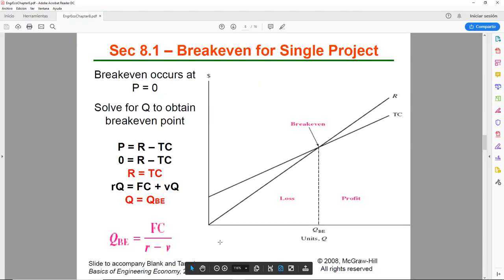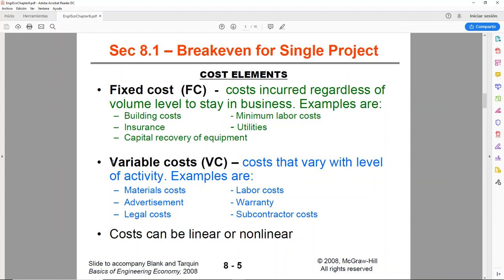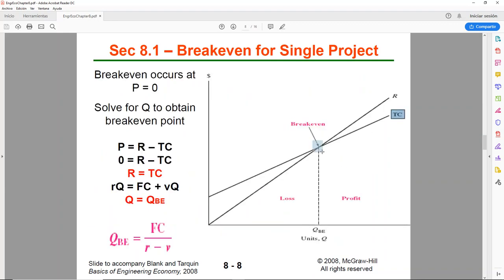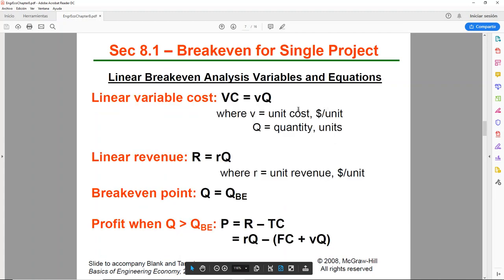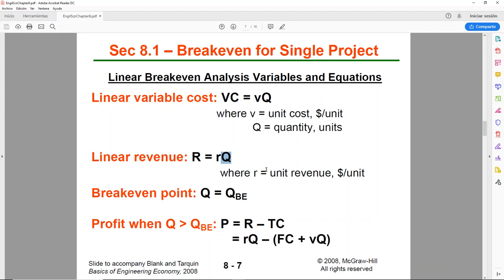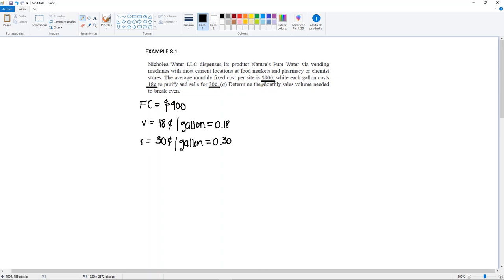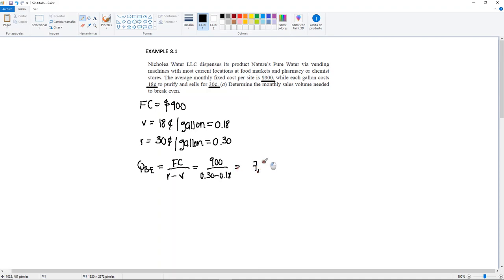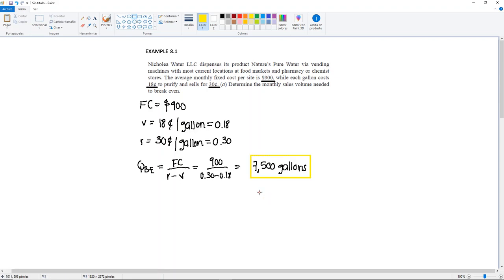Engineering Economics - Breakeven Point for Single Project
Engineering Economics
Chapter 8 - Breakeven Analysis
Section 8.1 - Breakeven for Single Project
Example 8.1 Part A - Breakeven Point

Textbook:
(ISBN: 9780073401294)